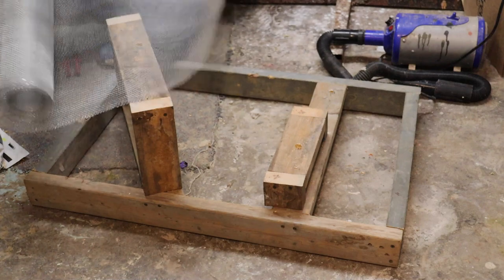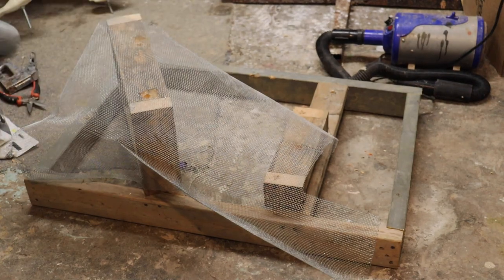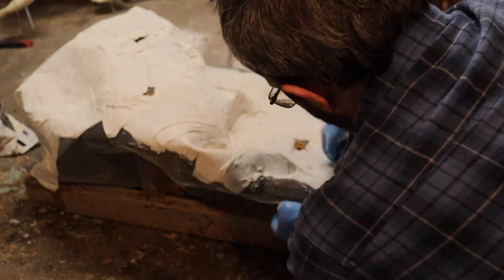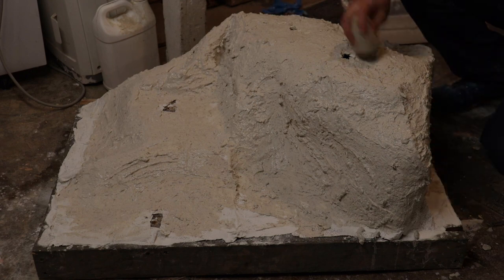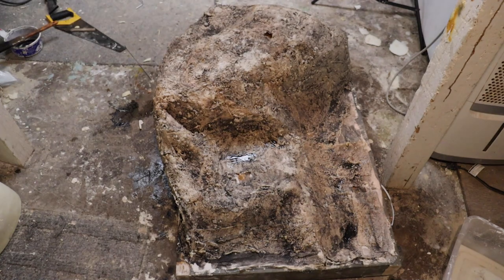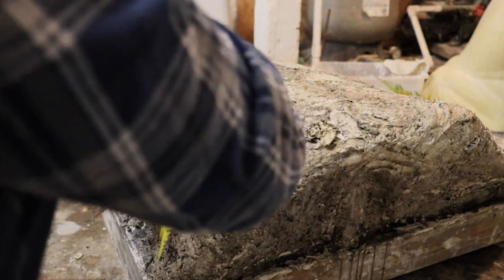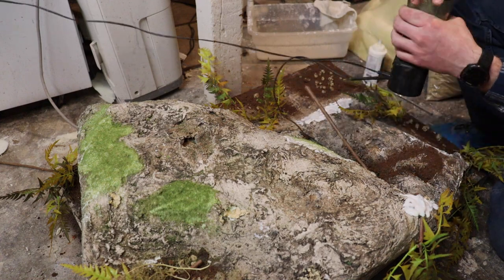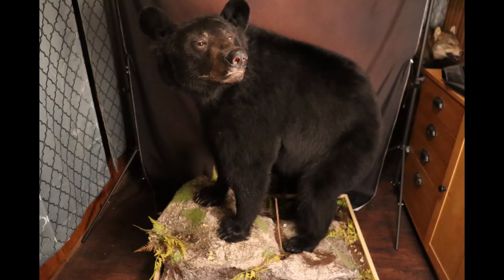Making Of A Rock Base For Taxidermy Bear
This video will show the process of making a rock using a mesh wire and plaster and will cover the detailing of the rock to make a nice looking rock for  our taxidermy bear.